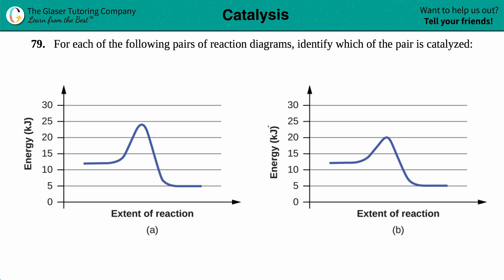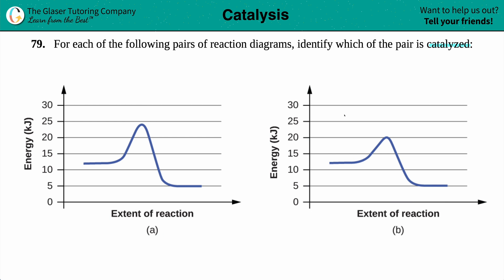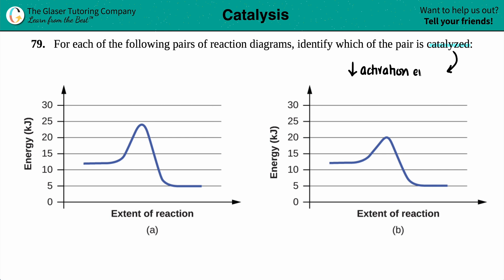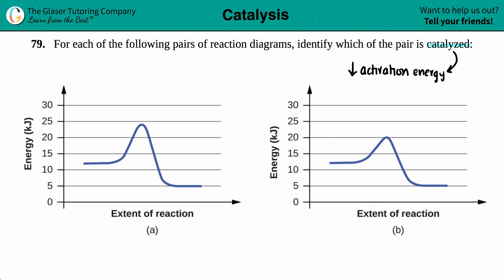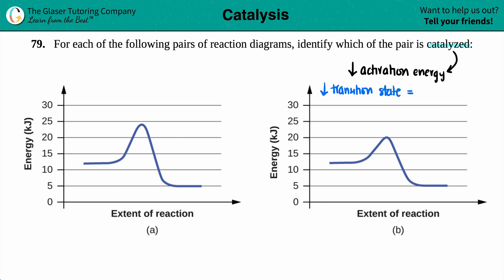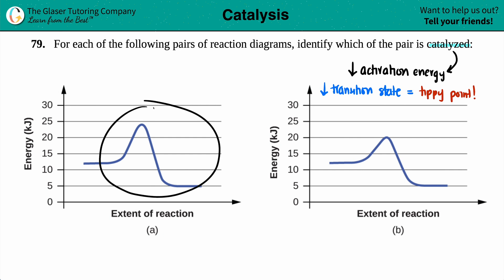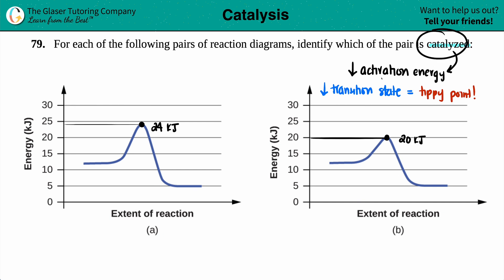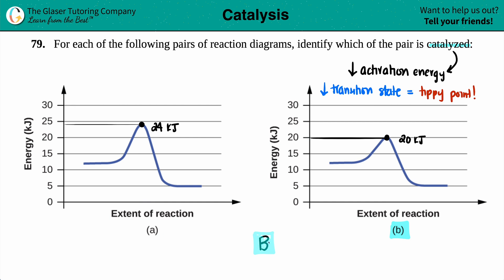12.79a | How to find which reaction is catalyzed from a pair of reaction diagrams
For each of the following pairs of reaction diagrams, identify which of the pair is catalyzed: